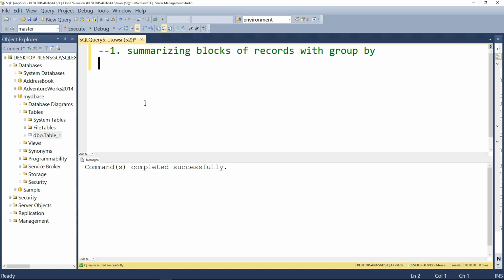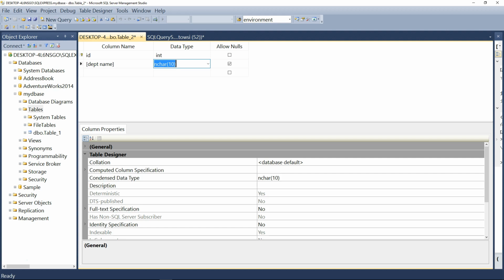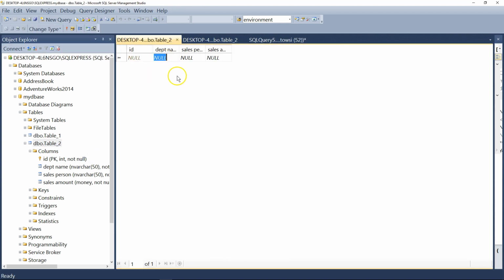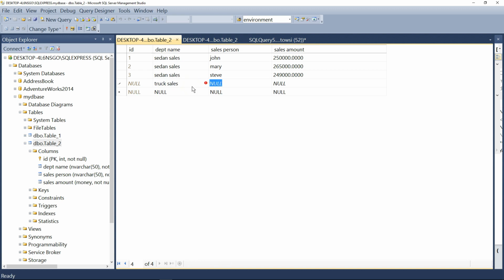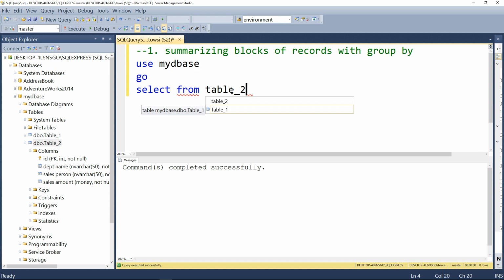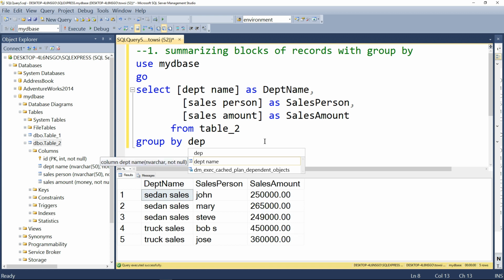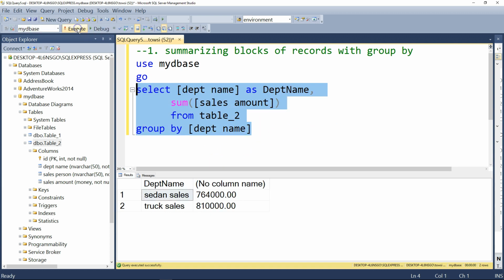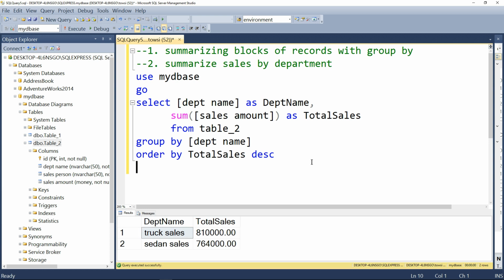Summarize Blocks of Records with Group By